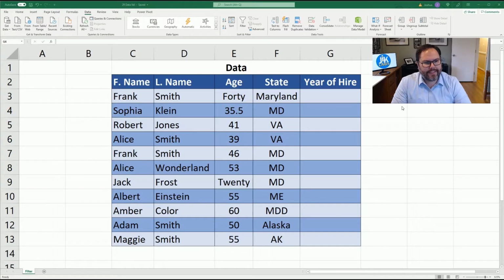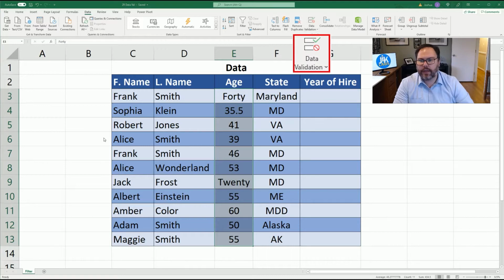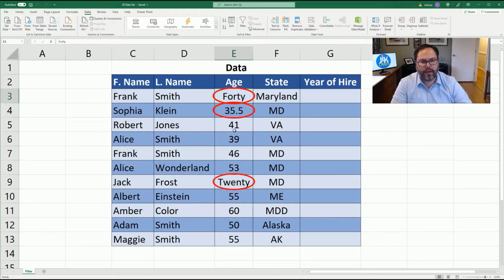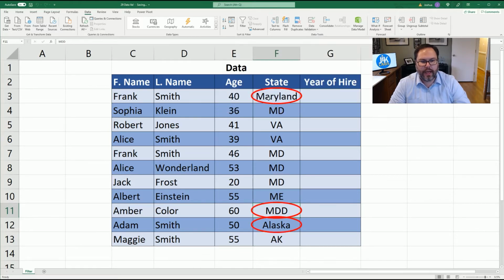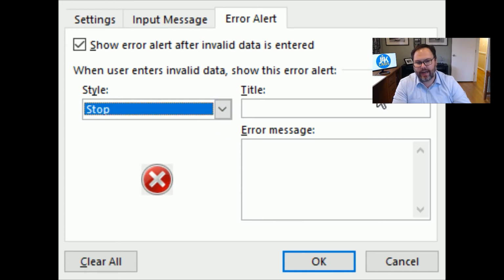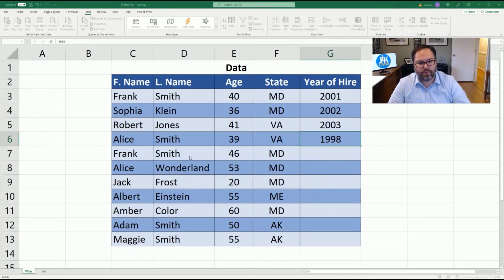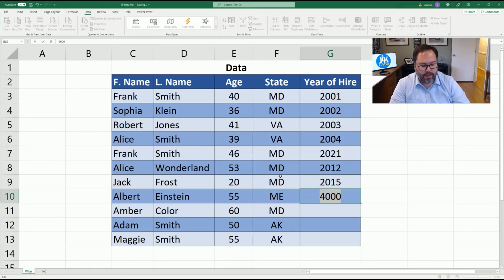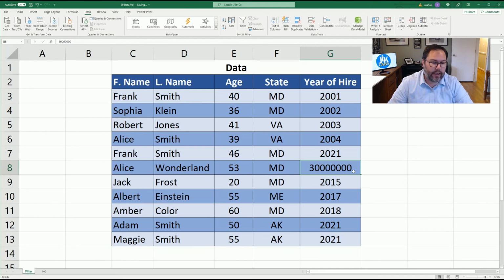How to Validate your Data in MS Excel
Welcome to JiK Labs!  Do you have data that is getting entered into the wrong fields or the wrong format?  Join us as we explore the Data Validation feature in Microsoft Excel that will allow you set criteria for how the data should be entered into your cells.  Not only can we set the format we can prompt the use and notify them of the error.  Let's get Validating!

Video Contents:
00:00 Intro
01:10 Whole number Data Validation (Example 1)
02:54 Text length Data Validation (Example 2)
03:47 Whole number Data Validation (Example 3)
04:27 Error Alert